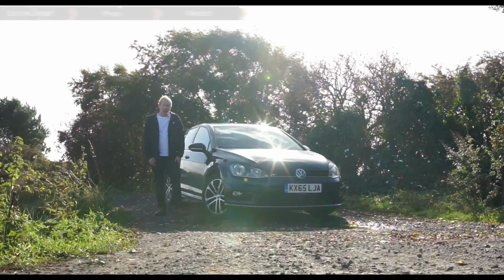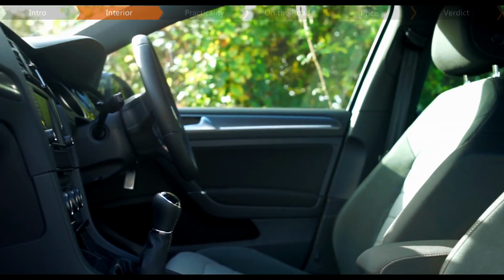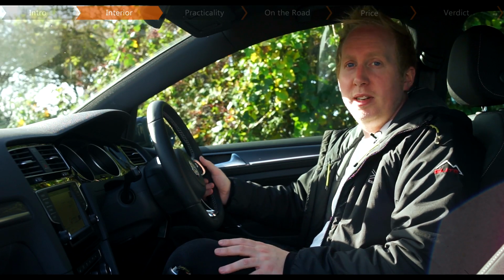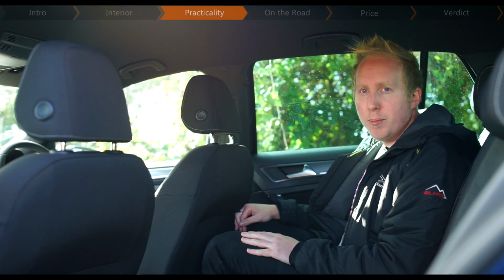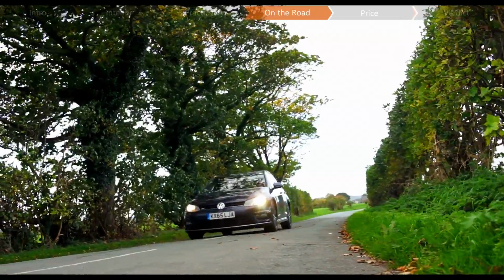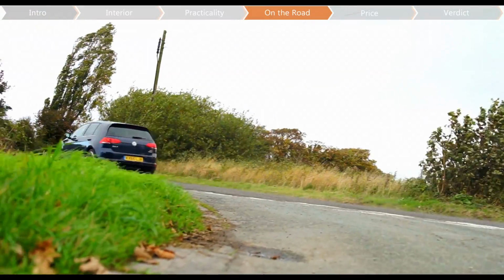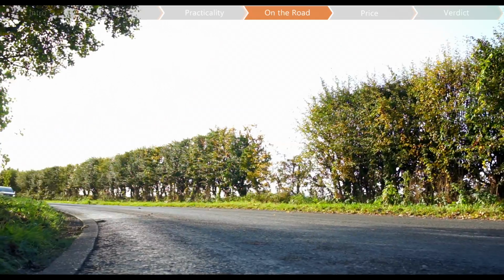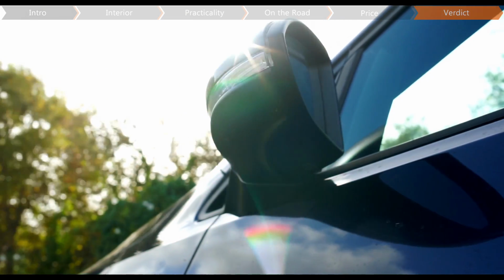Volkswagen Golf 2015 review - Car Keys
Read the full written review of the Volkswagen Golf hatchback

The Volkswagen Golf hatchback is a popular-selling family car which delivers high standards in terms of build quality, safety and practicality.

The current-generation Golf was launched to the UK market back in 2013, but some of the Golf’s major rivals, including the Vauxhall Astra and the Ford Focus, have released all-new models or major updates since that year.

Does the latest Golf still have what it takes to be considered one of the best family hatchbacks, if not the best? We tested out a Golf with the 1.4-litre TSI BlueMotion petrol engine to find out.